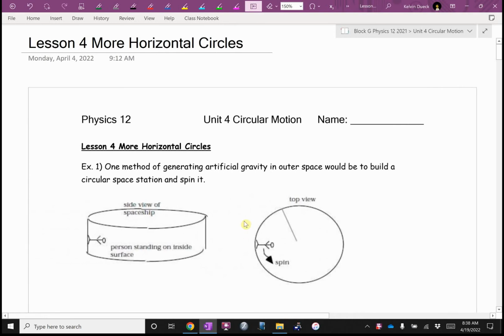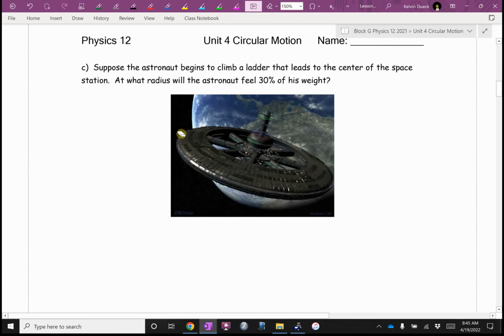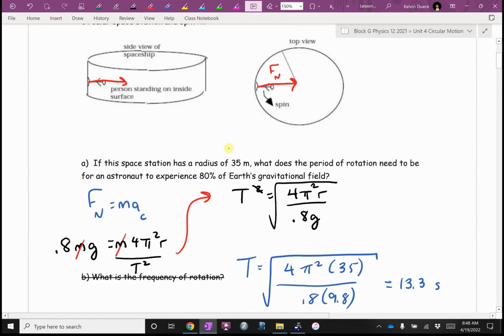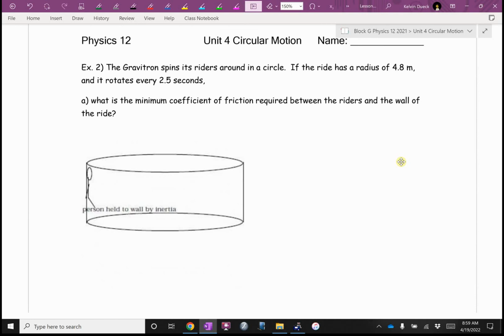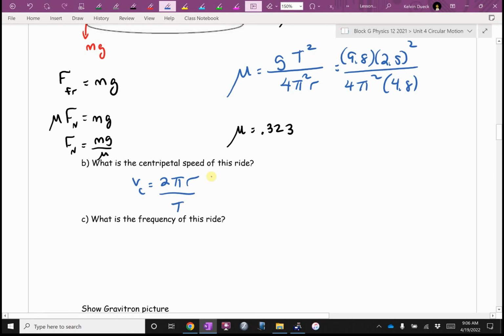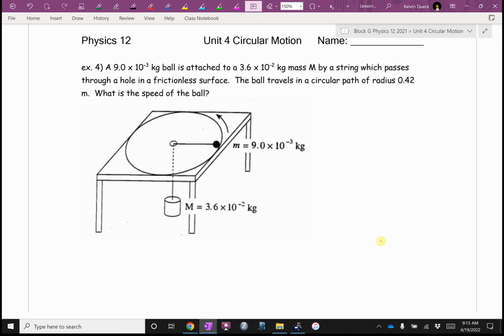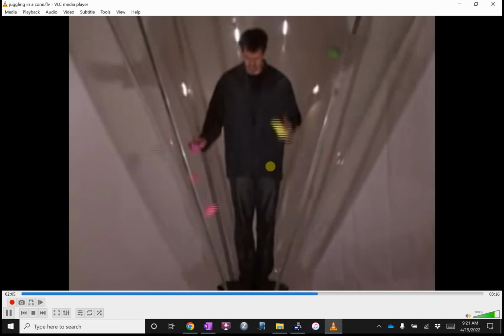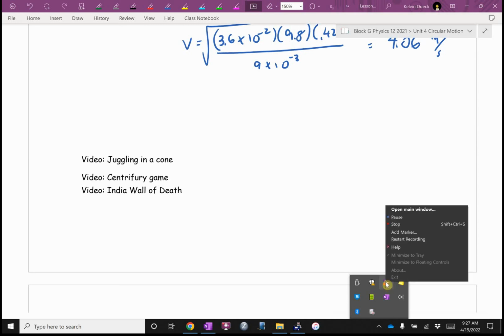Physics 12 U4L4 More Horizontal Circles